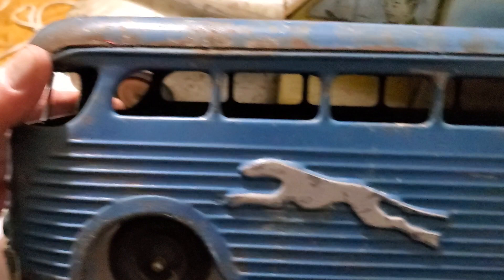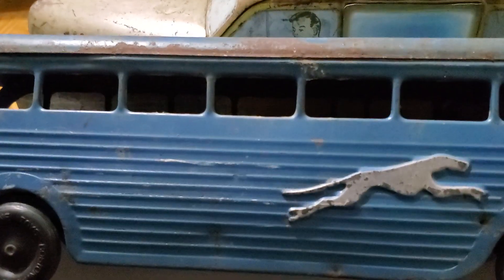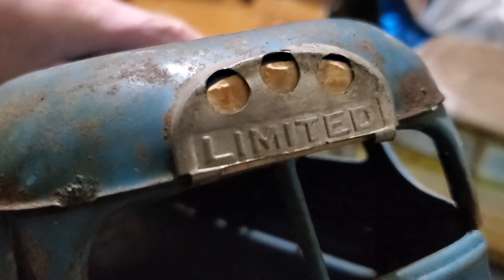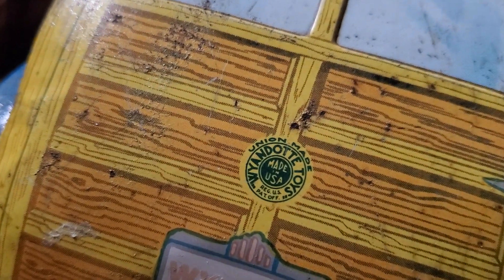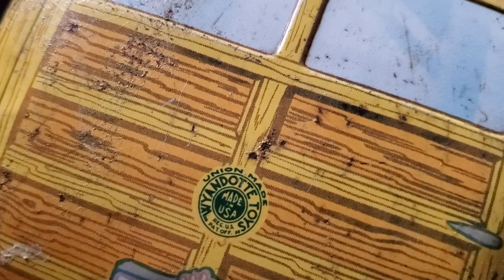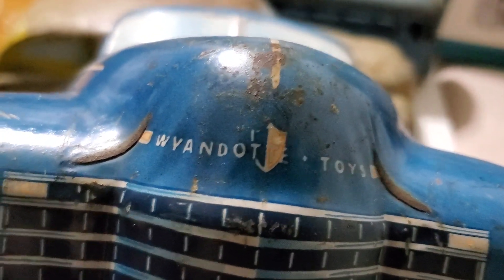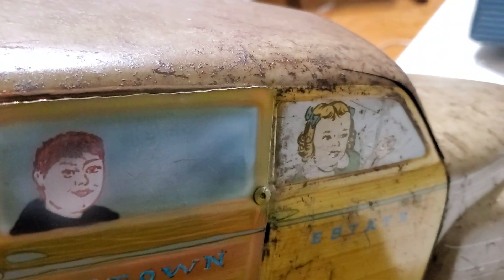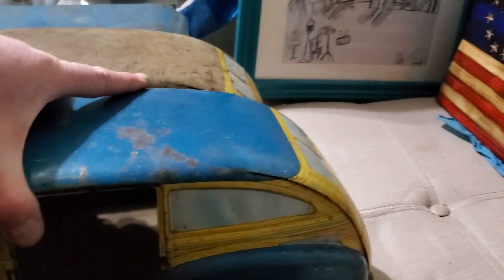More Real American Steel......Toy Cars. part2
Wyandotte  Pressed Steel Cars